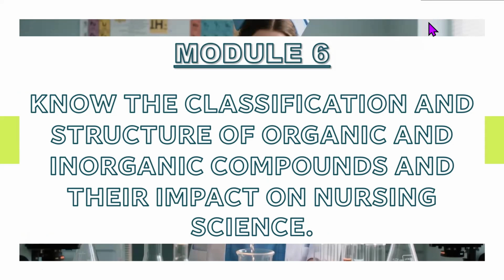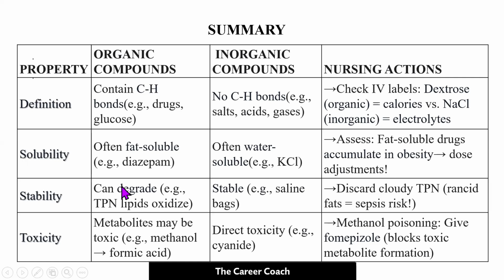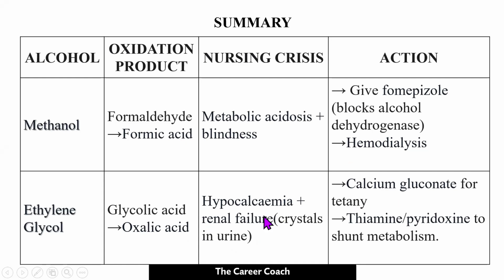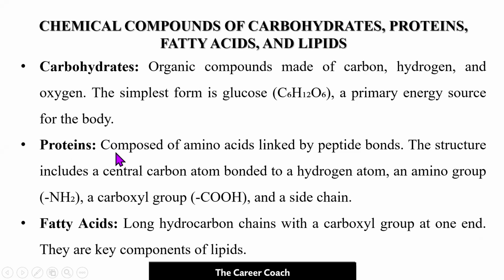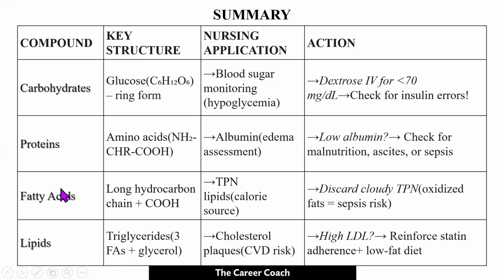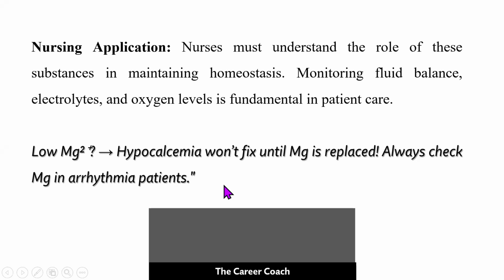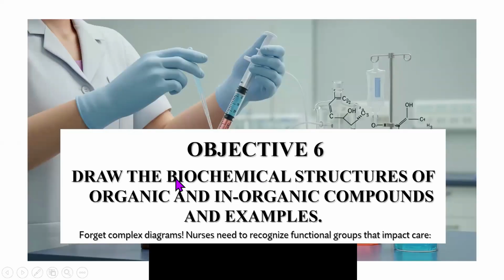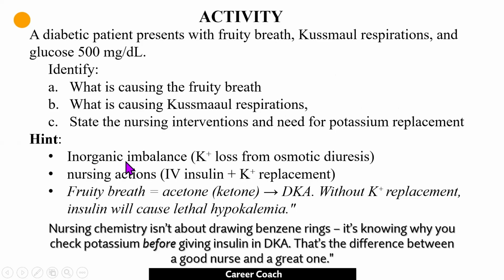Organic vs Inorganic Compounds Every Nurse Must Know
🩺 Your patient’s blood sugar. Their wound healing. Their liver enzymes. Even the smell of their breath.
It all traces back to organic and inorganic compounds — and if you don’t understand them, you’re missing half the story.

Welcome to NUS 111: Applied Chemistry — MODULE 6 where we turn complex molecules into clear, clinical knowledge every nurse needs.

In this essential video, you’ll learn:
✅ Organic vs. Inorganic compounds — what they are, how to spot them, and why they matter in meds, fluids, and disinfectants
✅ Oxidation products of alcohol — from ethanol → acetaldehyde → acetate — and why it’s critical in liver disease & detox
✅ Aldehydes in nursing practice — formaldehyde (tissue preservation), glutaraldehyde (sterilization), and even metabolic by-products
✅ Key biochemical compounds:
 – Carbohydrates → energy, glucose monitoring, diabetic care
 – Proteins → albumin, enzymes, antibodies, wound repair
 – Fatty acids & Lipids → cell membranes, cholesterol, parenteral nutrition, inflammation
✅ Biological importance — how these compounds drive metabolism, immunity, drug action, and disease progression
✅ Simple biochemical structures — learn to draw and recognize key molecules without being a chemist!

This is not abstract science — it’s the hidden language of patient care. Whether you’re in med-surg, ICU, or community health — this knowledge makes you a smarter, safer, more confident nurse.

🔥 Made for nursing students who want to understand, not just pass exams.

💬 Comment “COMPOUND HERO” if you’re ready to see chemistry through a nurse’s eyes!